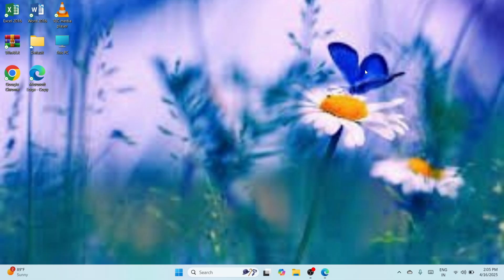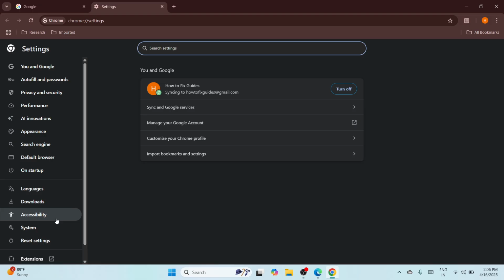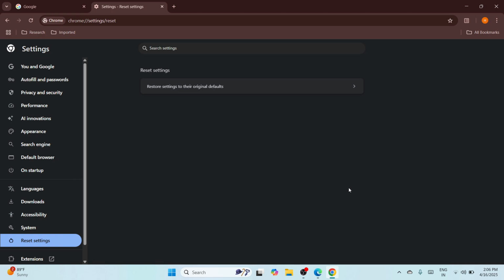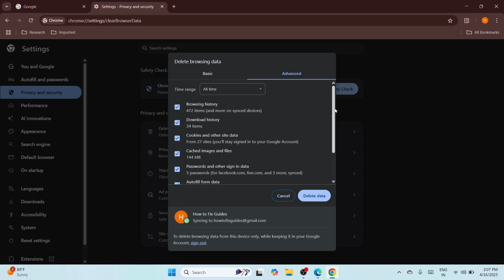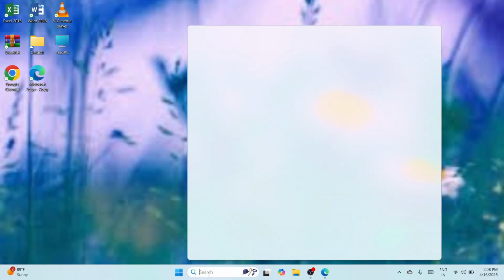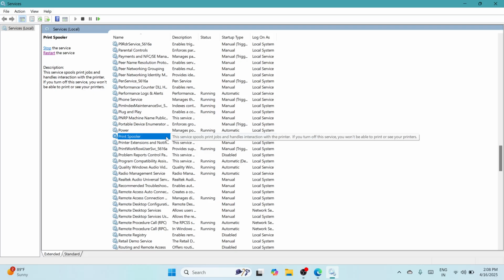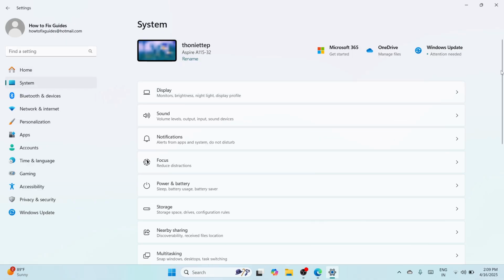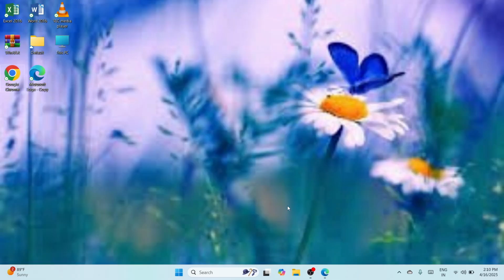4 EASY METHODS To Solve Can't Print In Google Chrome In Windows 11 PC Or Laptop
4 EASY METHODS To Solve Can't Print In Google Chrome In Windows 11 PC Or Laptop

Having trouble printing from Google Chrome on your Windows 11 PC or laptop? Here are 4 EASY METHODS to solve it!
Learn how to fix print issues by clearing the print queue, resetting Chrome settings, updating printer drivers, and checking system print services.
Perfect for restoring your ability to print web pages, documents, and more.
Watch now and fix Chrome printing problems in just a few clicks!